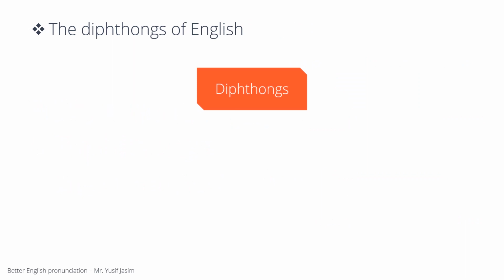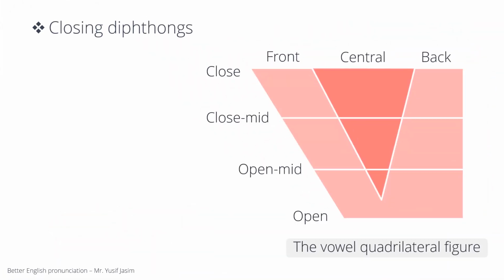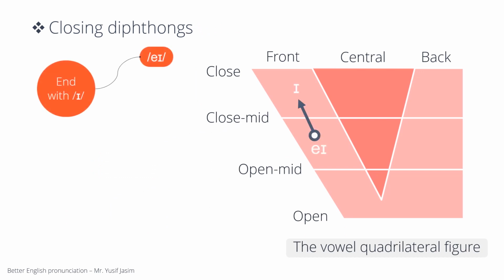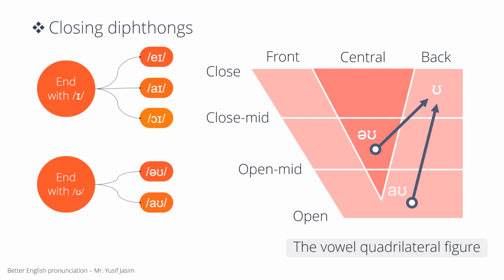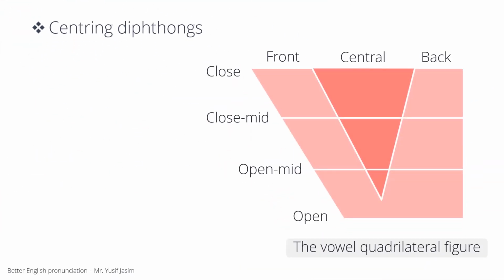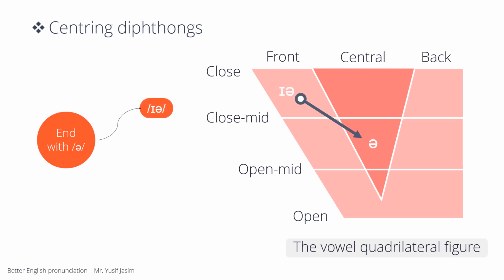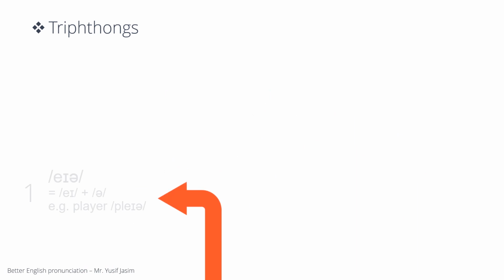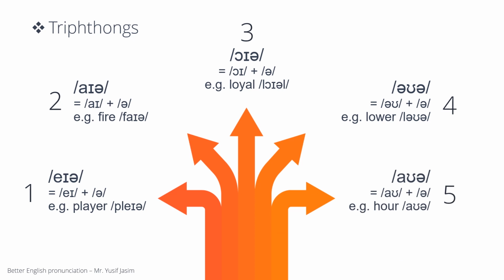Better English pronunciation by J.D. O'Connor - (5.2) Diphthongs & Triphthongs - English with Yusif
إذا كان الوصف يظهر باللغة الإنجليزية فذلك يعود للغة الجهاز الذي تشاهد منه الفديو.
This is the first course of a highly successful and widely-used text on pronunciation, which is (Better English pronunciation by J.D. O'Connor).
It provides a systematic and thorough introduction to the pronunciation of English to help intermediate and more advanced students improve their production of the spoken language.

What we have talked about in this video:
00:00 Introduction
0:50 Diphthongs
1:34 Diphthongs’ classification
2:00 Closing diphthongs
3:30 Centring diphthongs
4:18 Triphthongs